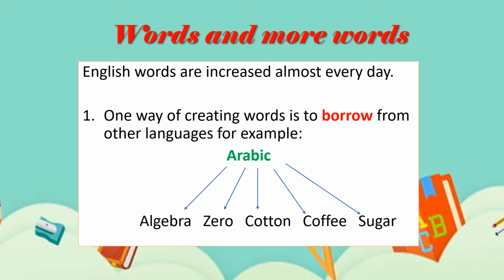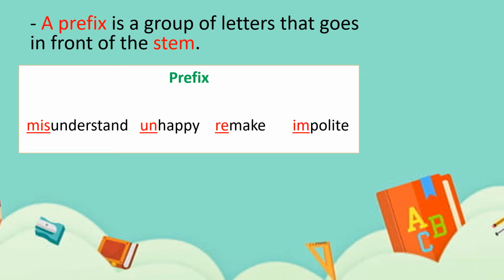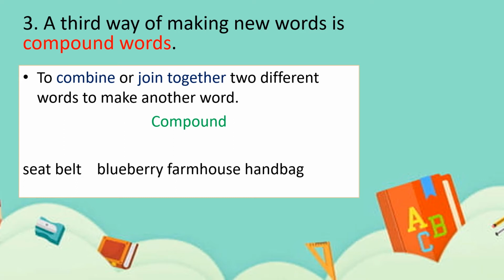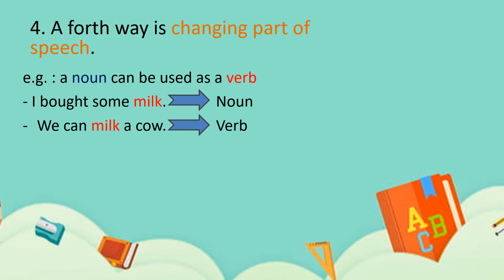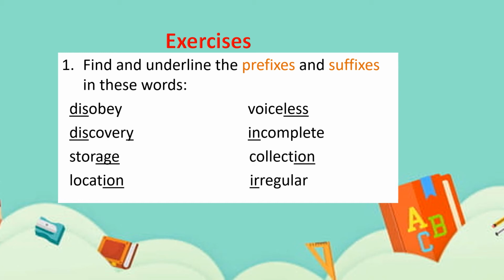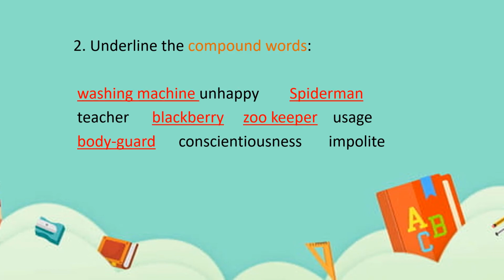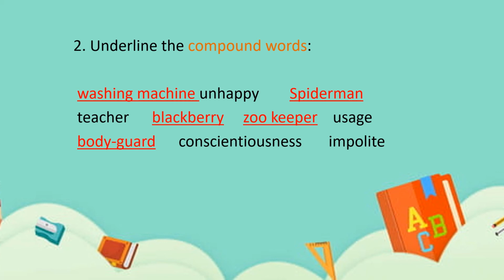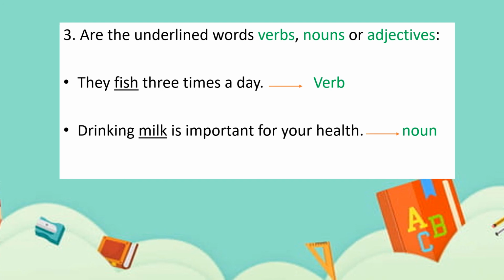words and more words